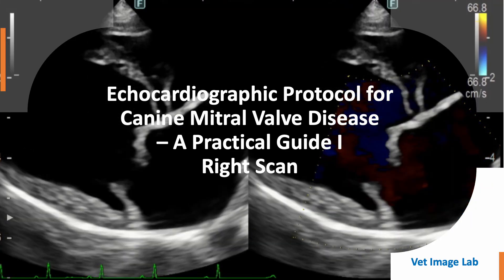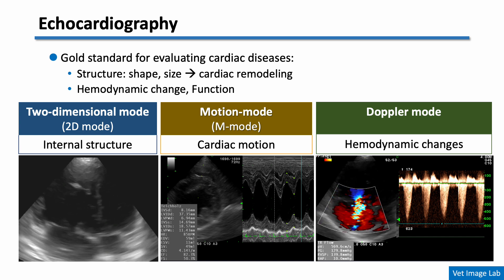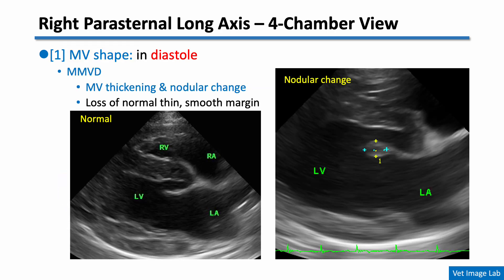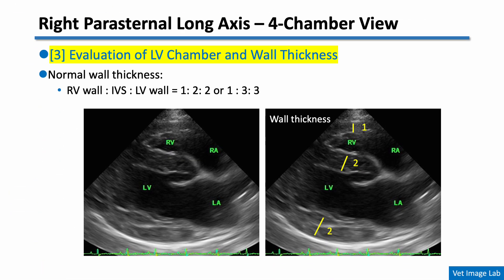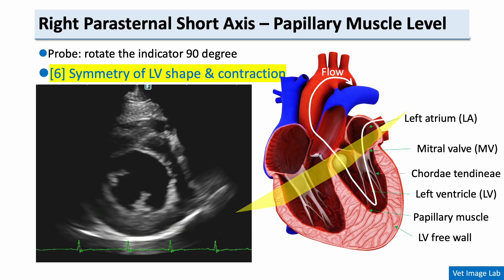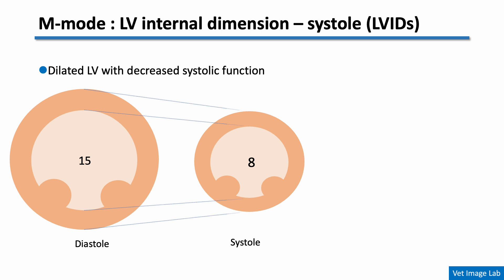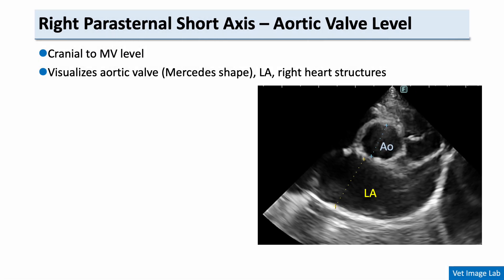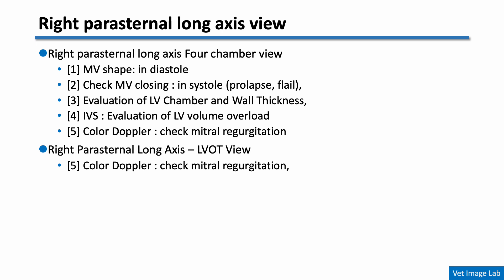How to Evaluate MMVD in Dogs – Right Parasternal Checklist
This lecture covers what you must check in the right parasternal views when performing echocardiography in dogs with myxomatous mitral valve disease (MMVD).
This is Part 1 of a two-part series on echocardiographic evaluation of MMVD in dogs. In this lecture, we focus on the right parasternal views and review the essential B-mode and M-mode points you must assess in clinical practice.
👉 Don’t miss Part 2, where we cover the left apical view and advanced Doppler techniques.